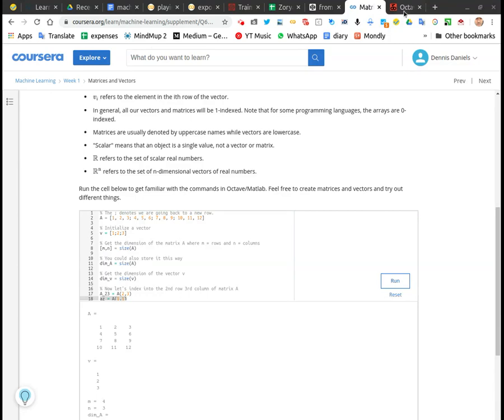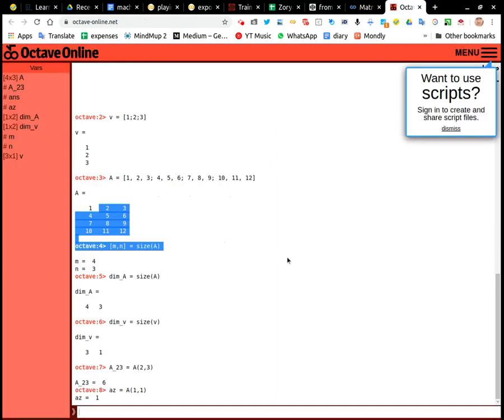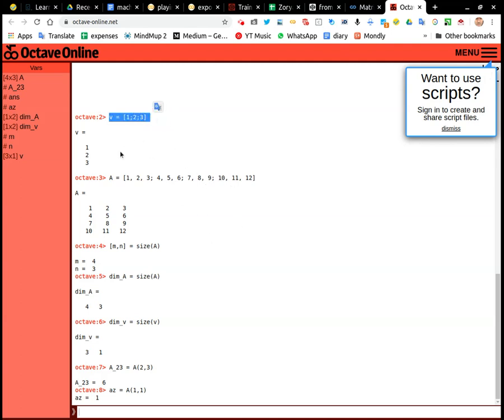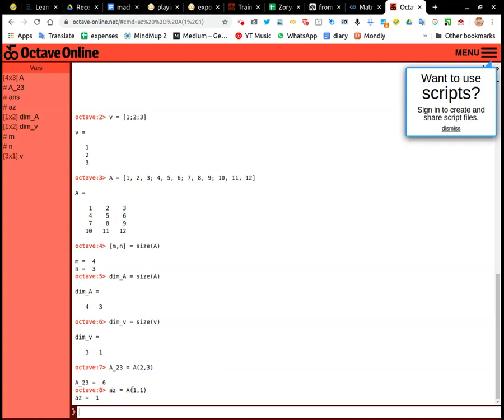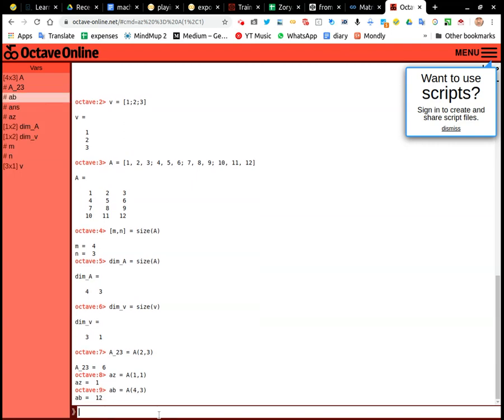octave-online and coursera machine learning